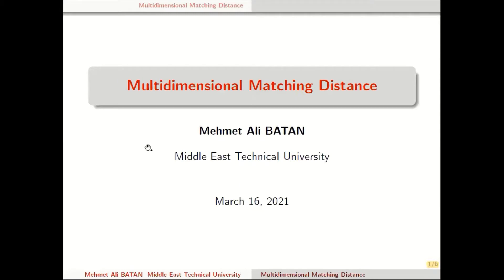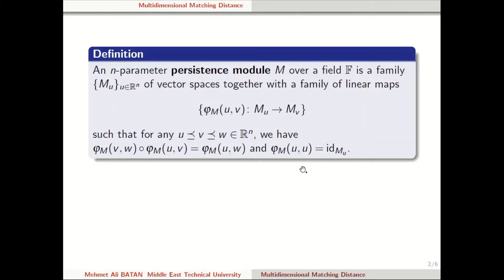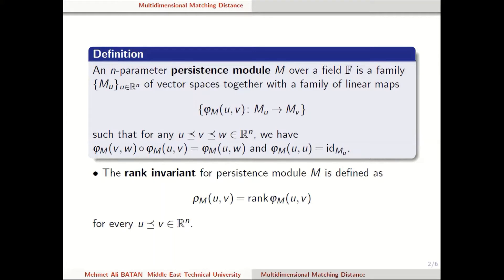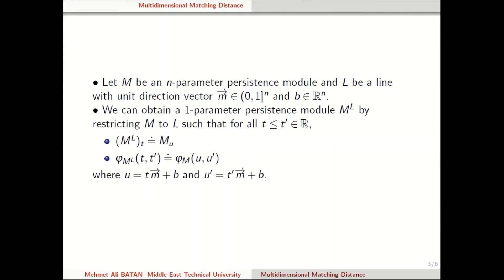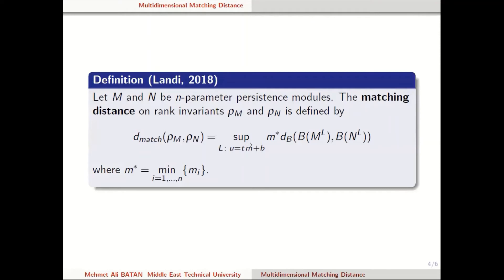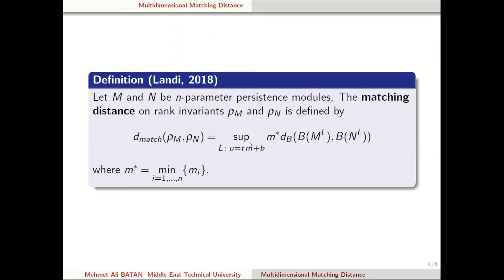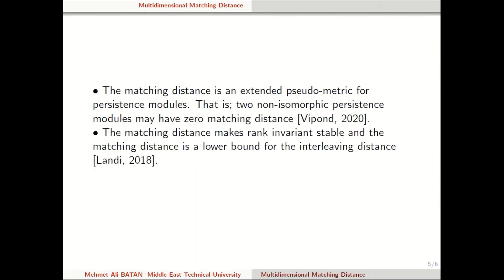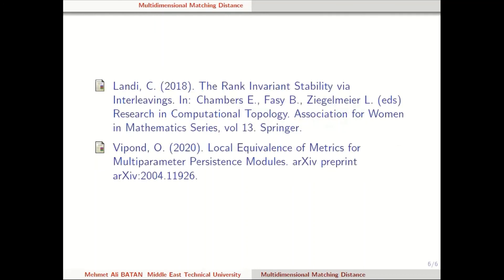Multidimensional Matching Distance [Mehmet Ali Batan]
In this tutorial, you will learn about Multidimensional Matching Distance on rank invariants and some properties of the distance.